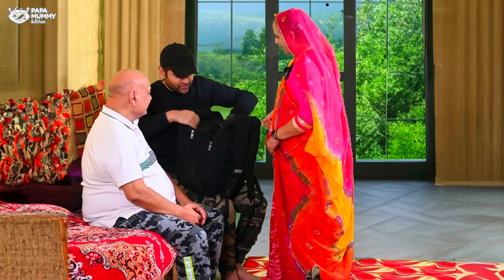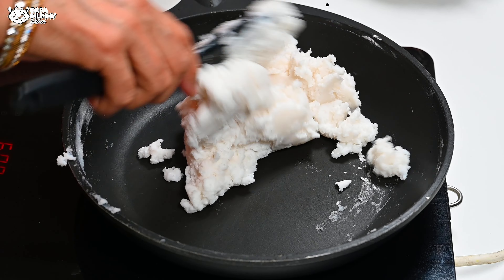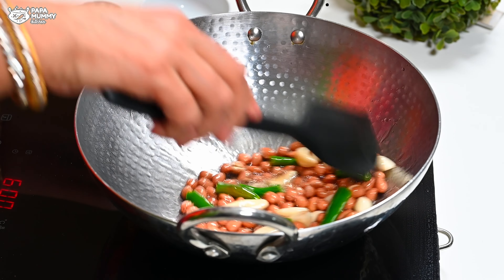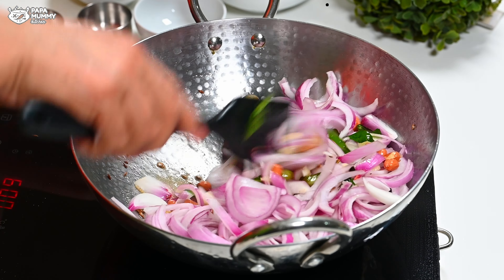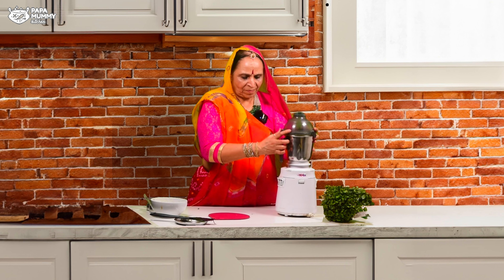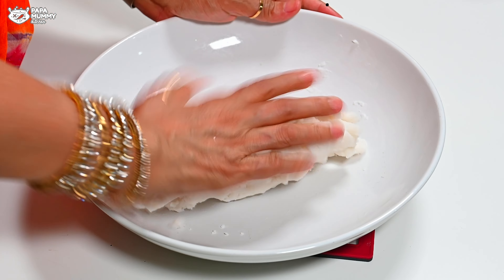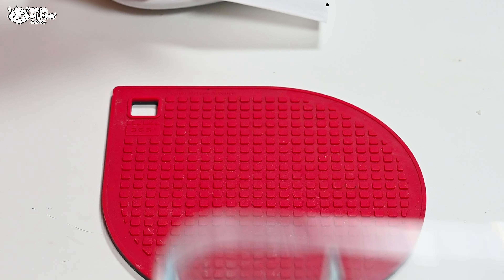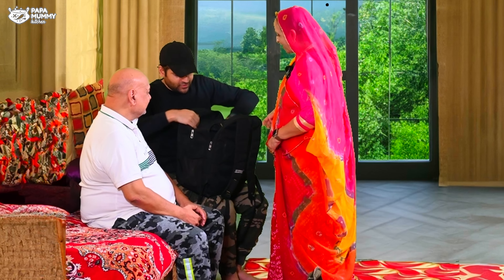जब मेरे बेटे ने कहा उसे office🧳 के काम से बहर जाना है, तो कम सब्जियों🧅 में मैने बनाया चटपटा टिफिन​🍱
Jab mere bete ne kaha usey office ke kaam se bahar jaana hai, toh kum sabziyon mein maine banaya chatpata tiffin

Aaj ke video mein hum dekhengey - travel recipe,
travel recipes indian,
travel recipes south indian,
travel recipes in hindi,
journey aloo recipe,
travel breakfast recipes,
best recipe for travel,
nashta recipe, chawal ka nashta,
onion thecha recipe, yatra ke liye recipe,
recipe by papa mummy kitchen, free,
recipe in hindi, uploads, chawal ka paratha,
chawal ki roti, roti sabzi tiffin, tiffin recipe,
travel special tiffin recipe,

हमारी और भी अनेकों सरल रेसिपी को देखने के लिये आप इन लिंक पर क्लिक कर सकते हैं :